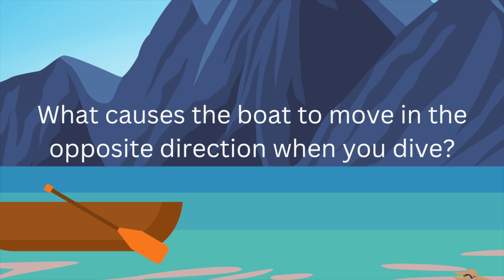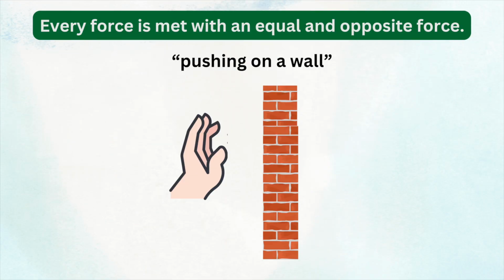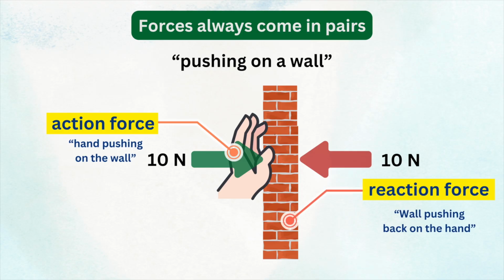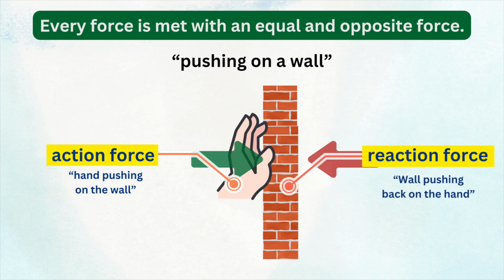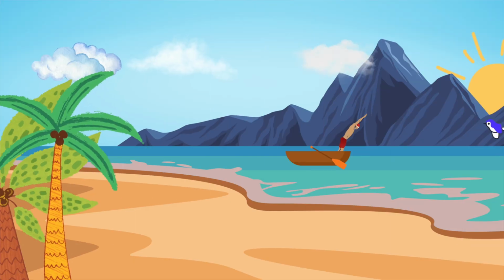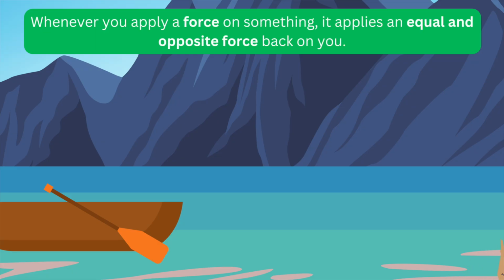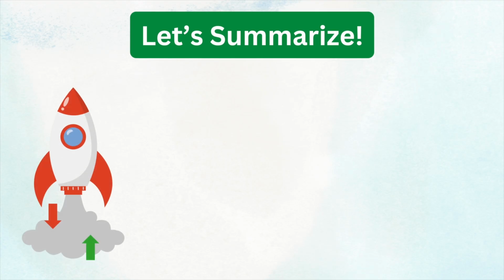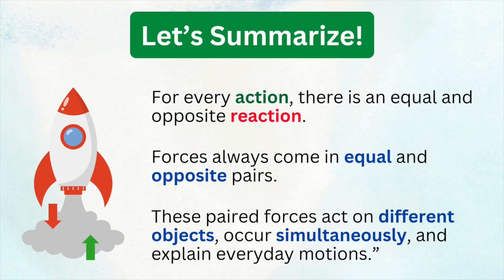Newton’s Law of Interaction | Physics Lesson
Newton’s 3rd Law of Motion – Law of Interaction Explained 🚀

In this physics lesson, we explore Newton’s Third Law: For every action, there is an equal and opposite reaction. Learn how this law explains everything from walking to rocket launches. We’ll break it down with clear examples and real-life applications.

This topic is aligned with the Philippine K to 12 curriculum and DepEd MELCs but follows concepts taught in high school physics worldwide. Perfect for learners preparing for exams or anyone curious about the science of motion.

📌 What you’ll learn:
 • The meaning of the Law of Interaction
 • Action–reaction force pairs
 • Real-world examples (sports, transportation, rockets)
 • How Newton’s 3rd Law connects to the other laws of motion